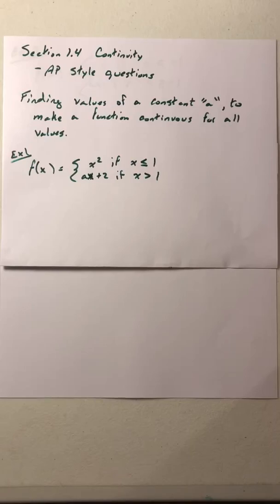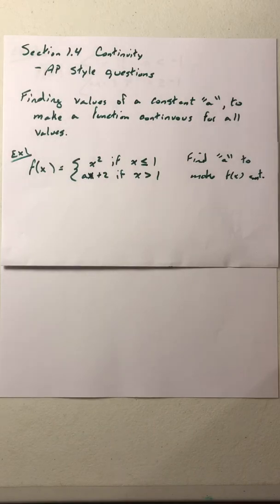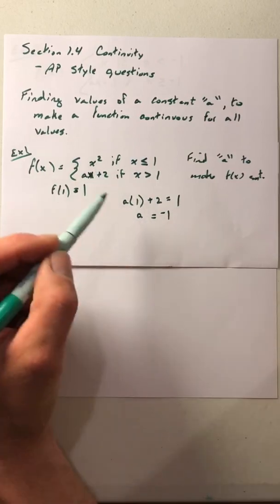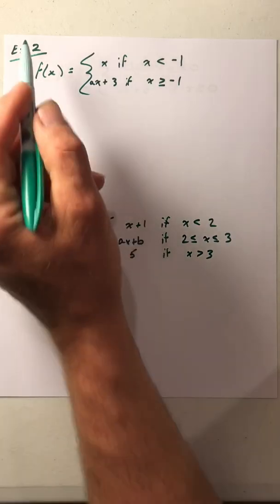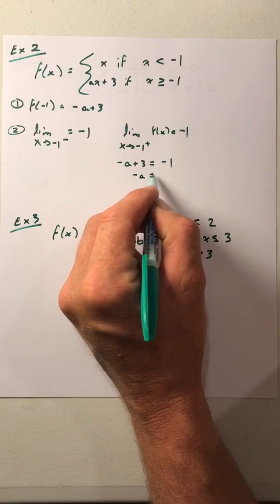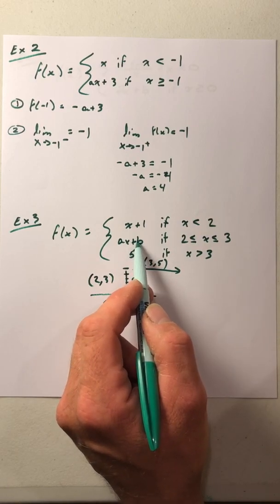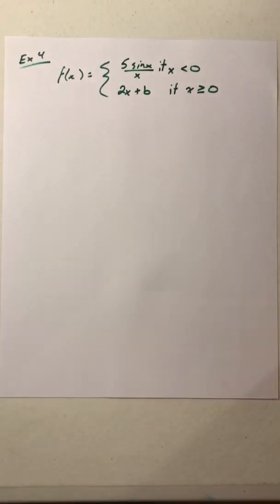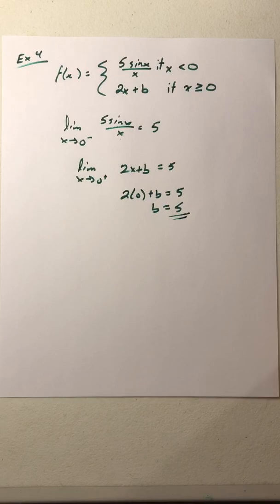section 1.4 continuity day 2